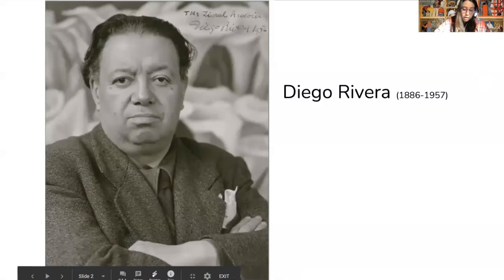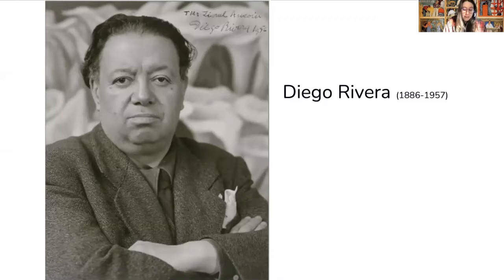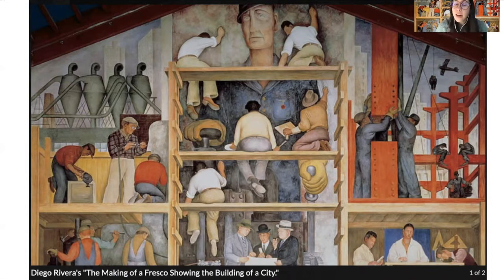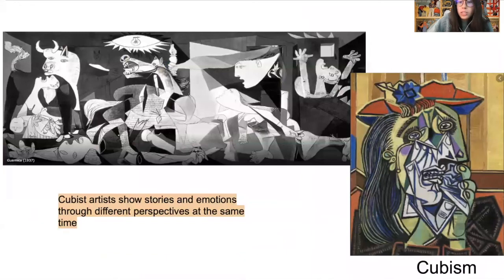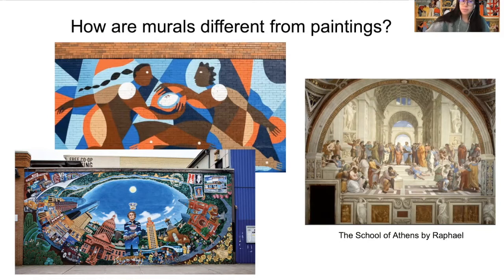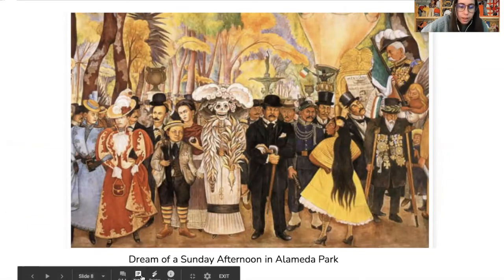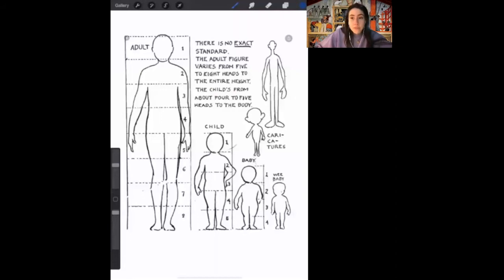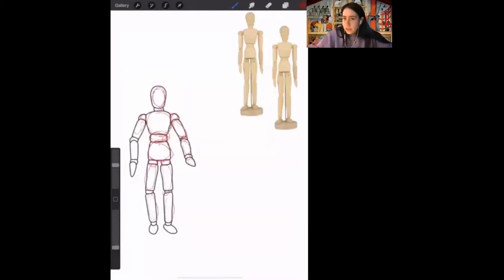EVA Lesson 6 Diego Rivera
Together in EVA Lesson 6, we will learn about Diego Rivera and murals. We will create our own drawings based on what neighborhood looks like to you!